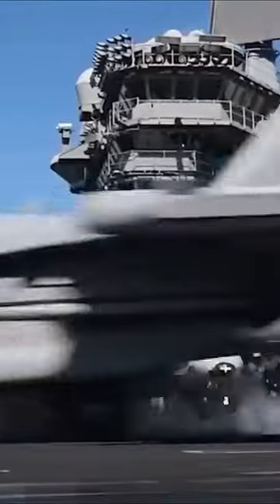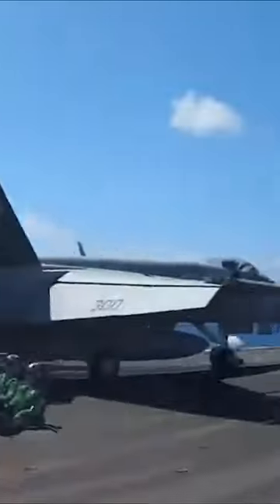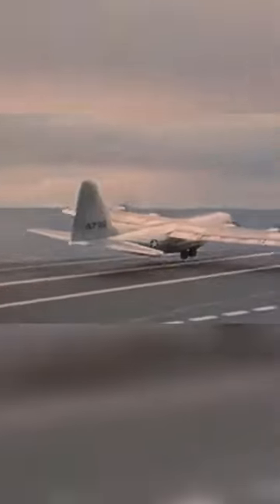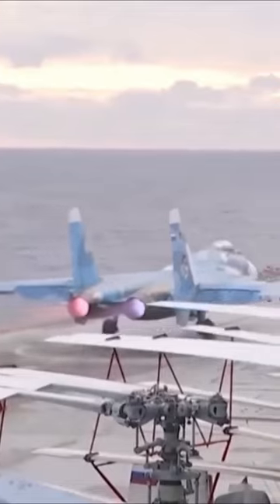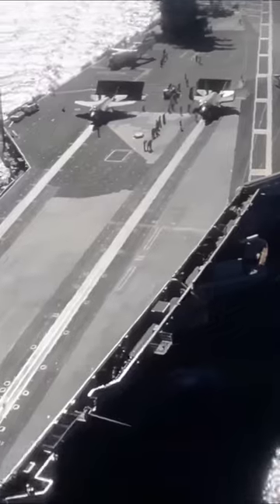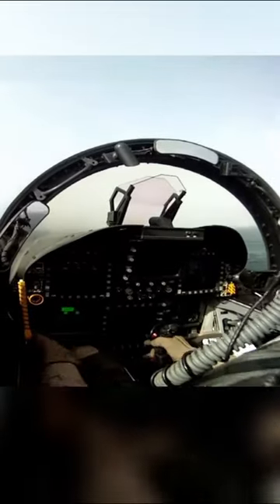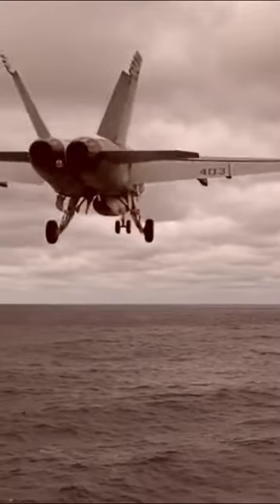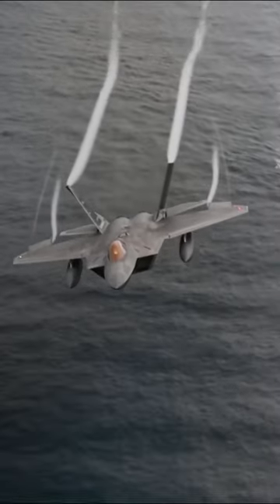Catapult-Free Takeoffs: The Art of Aircraft Carrier Launches 🛩️💨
Dive into the fascinating world of naval aviation with this YouTube short, exploring how some airplanes achieve the remarkable feat of taking off from aircraft carriers without the aid of catapults. From World War II planes to modern marvels like the C-130 Hercules and E-2 Hawkeye, these aircraft have demonstrated this capability. Additionally, on carriers equipped with ski jumps, such as the Russian Admiral Kuznetsov, fighter jets can launch using the ramp's upward slope. On American supercarriers with flat decks, the process is even more challenging. For example, F/A-18 Hornets can potentially achieve catapult-free takeoffs, but only under specific conditions: they must be stripped of armament, carry limited fuel, and benefit from over 40 knots of wind on the flight deck. This short delves into the physics and engineering behind these impressive launches, showcasing the versatility and adaptability of both the aircraft and the naval aviators who pilot them. Join us in uncovering the intricate techniques and challenges of executing catapult-less takeoffs from the world's most formidable floating airstrips. 🚀🌊🛩️